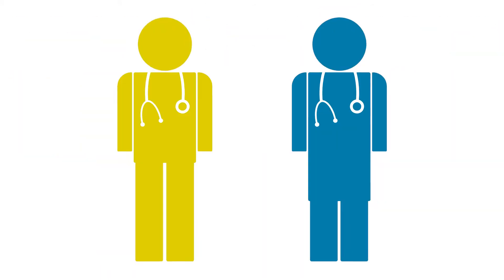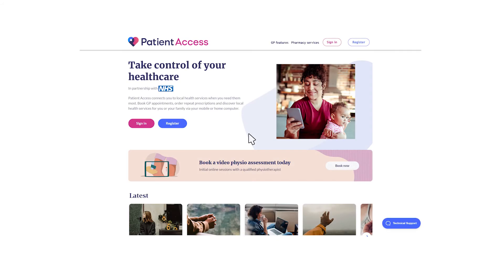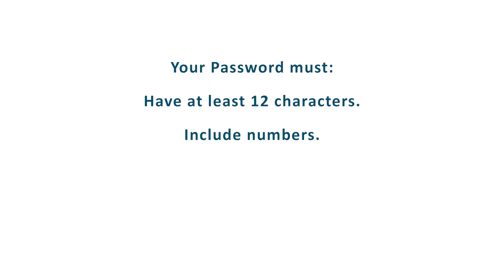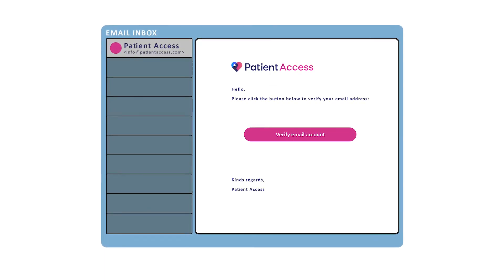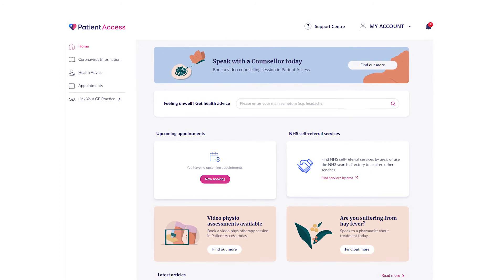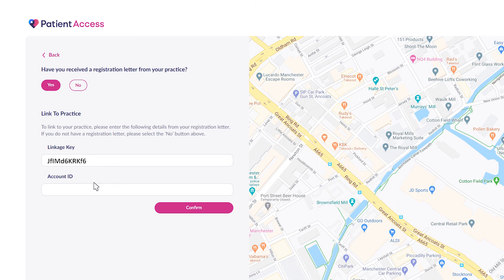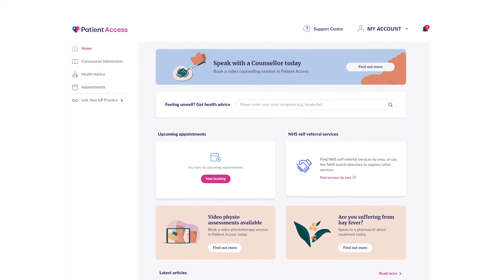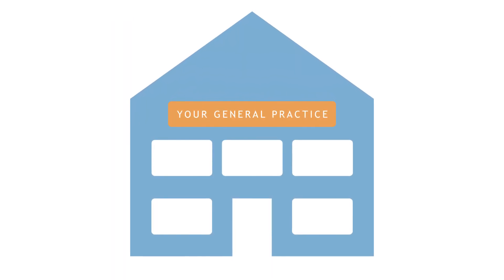How do I create an account on NHS Patient Access?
Manchester residents told us that they had been asked to register on patientaccess.com to use online NHS services such as booking GP appointments and ordering repeat prescriptions, but that they found it difficult to sign up. This video is a step by step guide through the process of creating an account and linking it to your GP. It will show you what you will see on your screen at each step.

You can watch this video with subtitles by clicking the CC button in the video, and change the subtitle language (we are working to add more translations to this video) by clicking the cog button.
If it's going too quickly you can pause the video by clicking the pause symbol or by pressing your K key. You can also play the video at a slower speed by clicking the cog button, we recommend 80-90% speed.

Thanks to Healthwatch Manchester volunteers Kriti, Mina, and Rossella, and to Fifty Three Degrees North for help in producing this video.